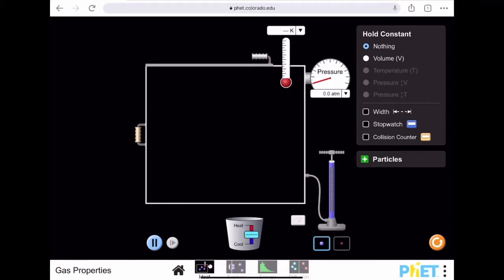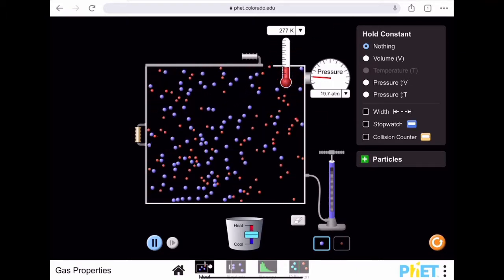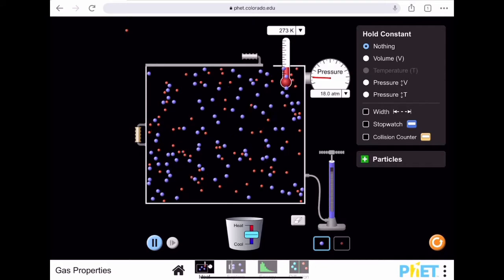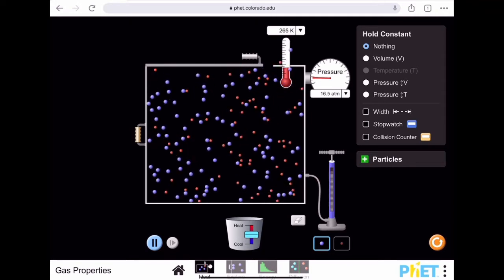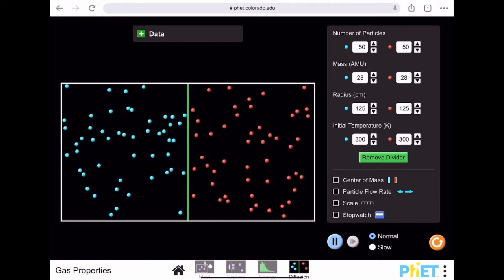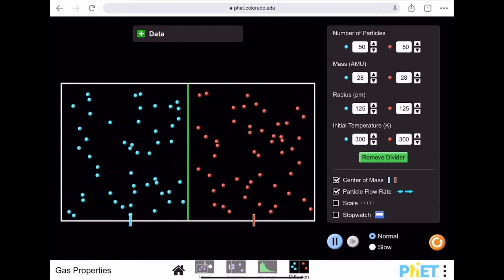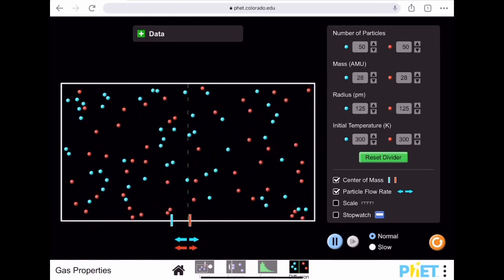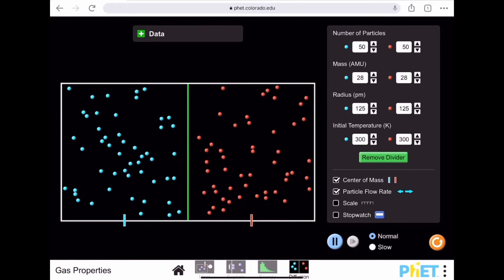Teach Effusion and Diffusion with cc